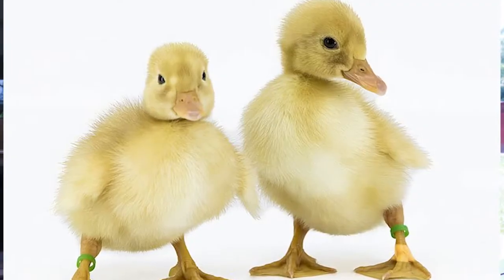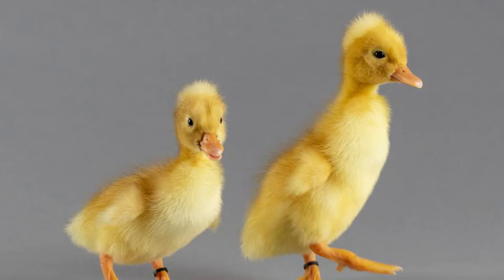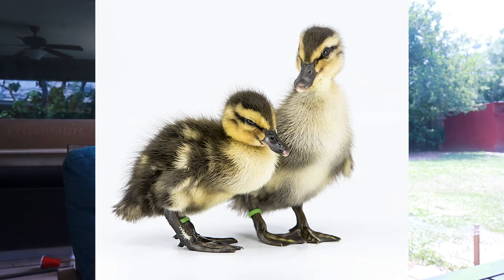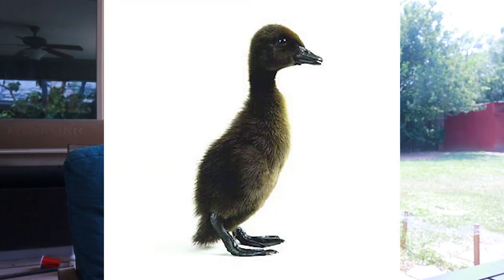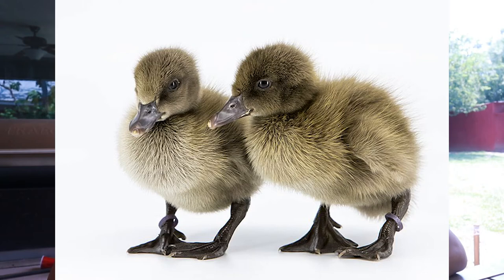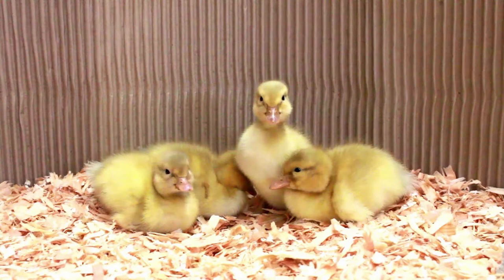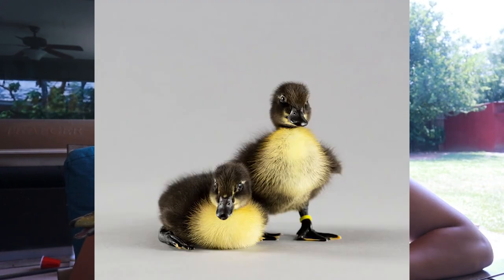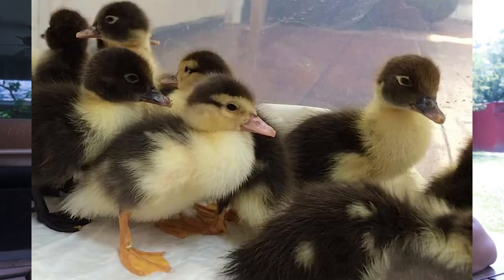Duckling Identification Guide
Have you ever gotten a variety of ducklings from an online hatchery and wondered what breeds they gave you?
Well here is a guide for you to help you determine the breed of your little fluffballs!